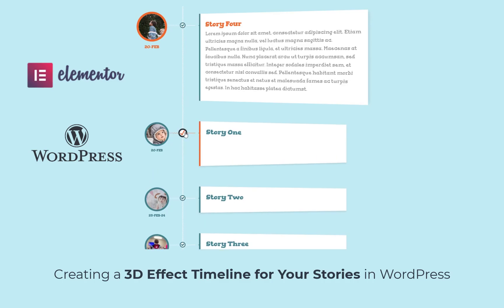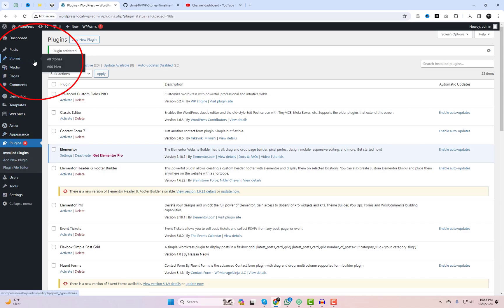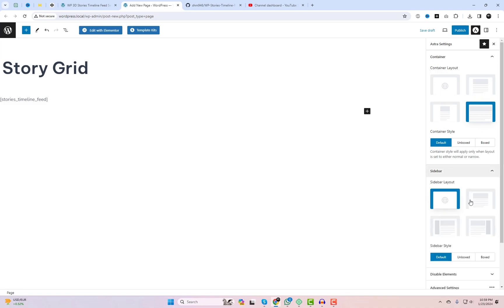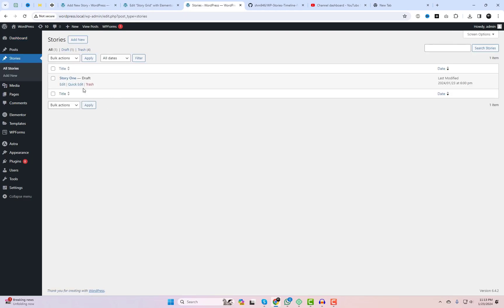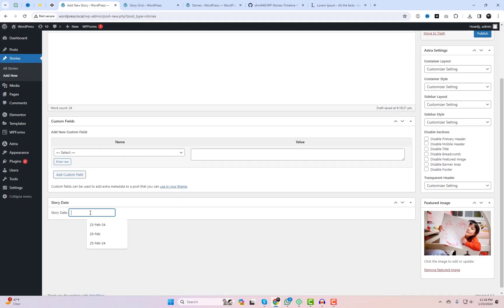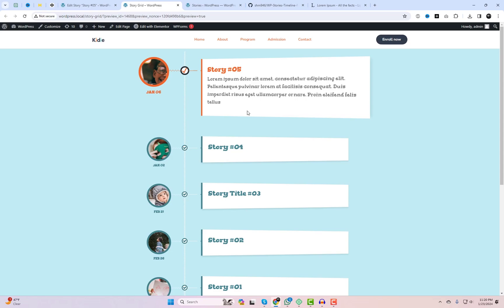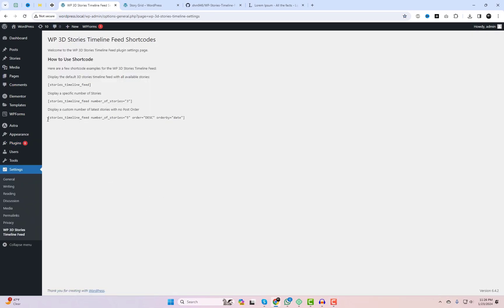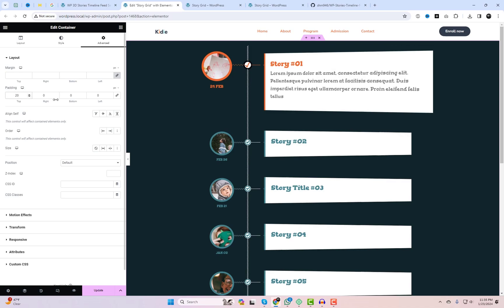Creating a 3D Effect Timeline for Your Stories in WordPress | Elementor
🚀 Elevate your WordPress storytelling with a captivating 3D Effect Timeline! 📆✨
 In this WordPress tutorial, we'll guide you through the process of creating a stunning 3D timeline for your stories, bringing a dynamic and engaging element to your website.

Free timeline wordpress plugin

📌 Key Features:
Seamless Integration: Easily integrate the 3D timeline into your WordPress Elementor Website.
User-Friendly: No coding skills required – perfect for beginners and experienced users alike.
Responsive Design: Ensures a seamless experience across devices.

👉 Get ready to transform your content presentation and captivate your audience! Don't miss out – watch the tutorial now and elevate your WordPress storytelling game.

Also check out other realtead videHow to showcase your story in a horizontal timeline in Elementor